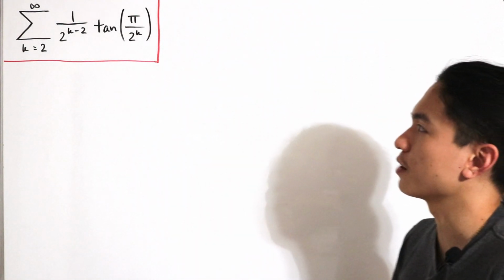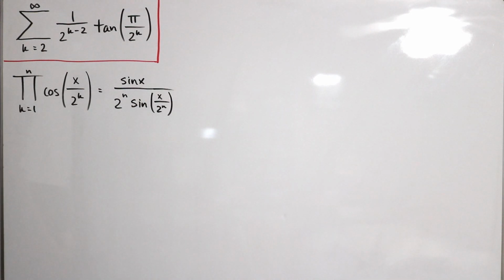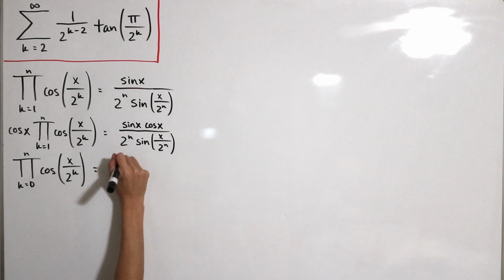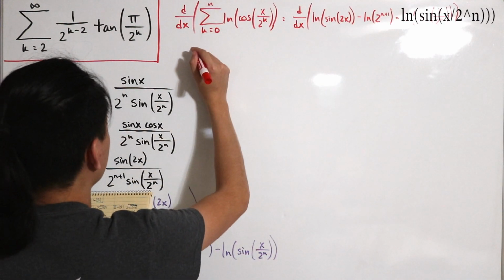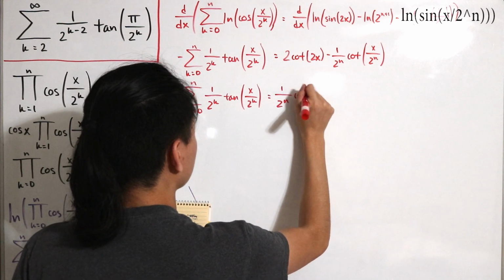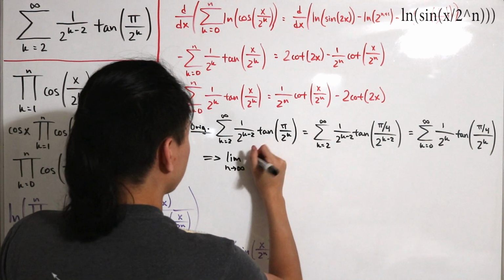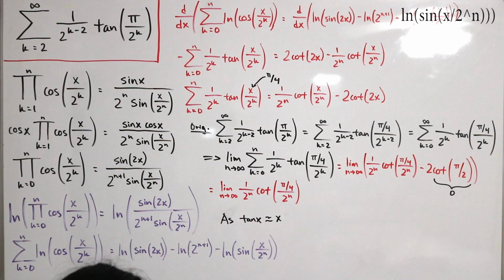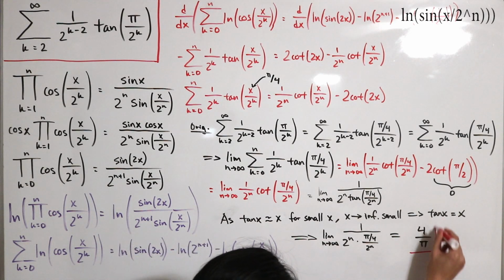The sum's value contains pi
We compute an infinite sum containing a tangent function and will be utilizing a product series to make the sum achievable to evaluate.